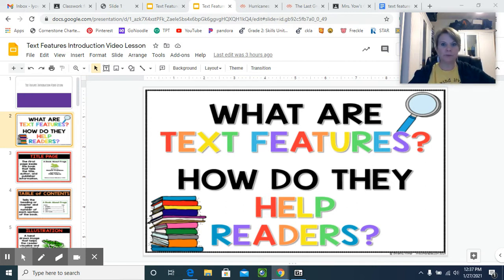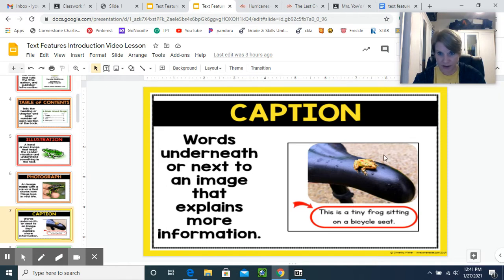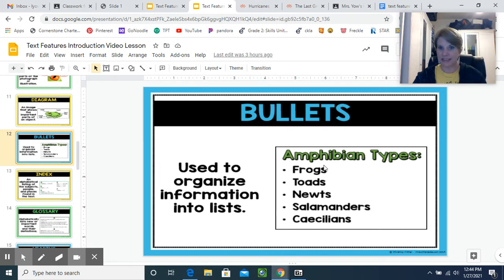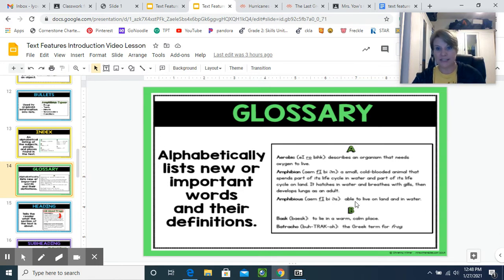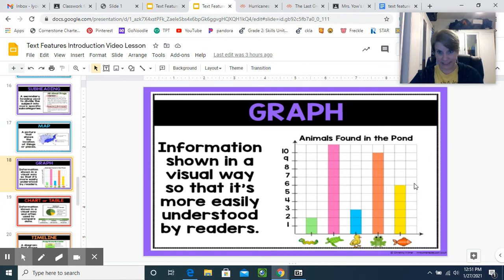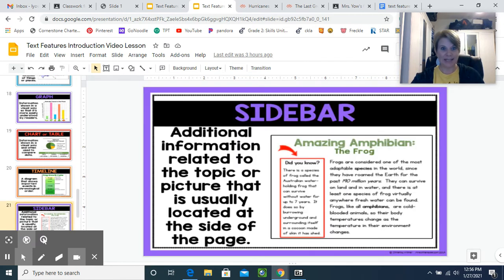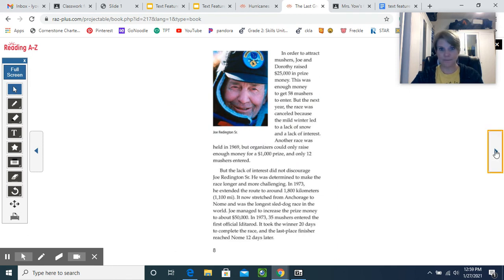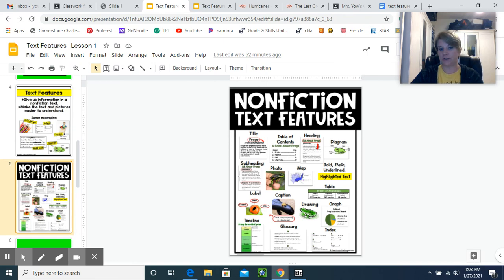Text Features Lesson 1